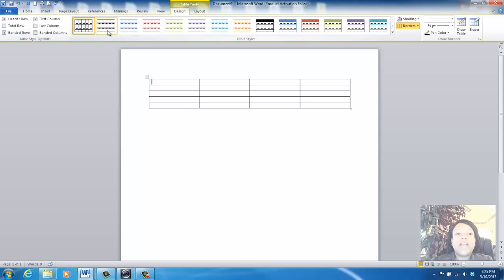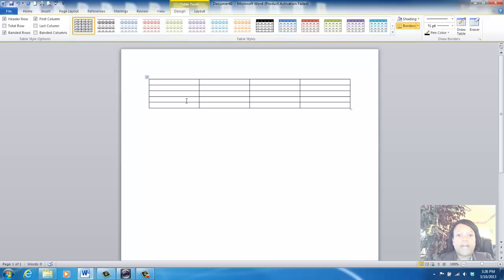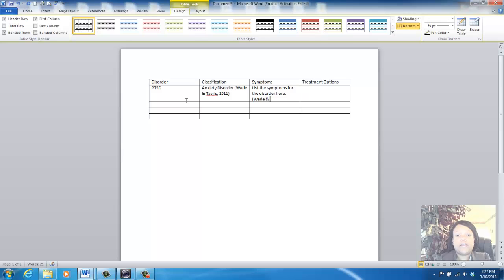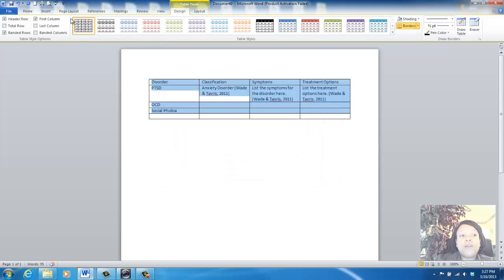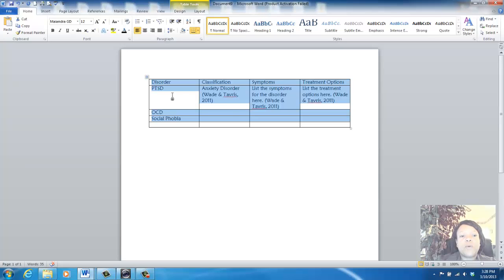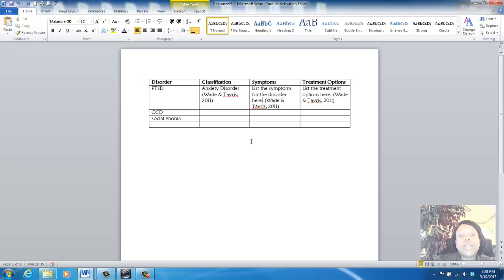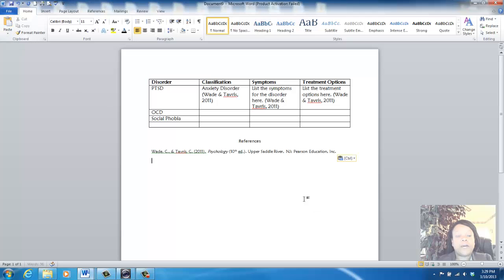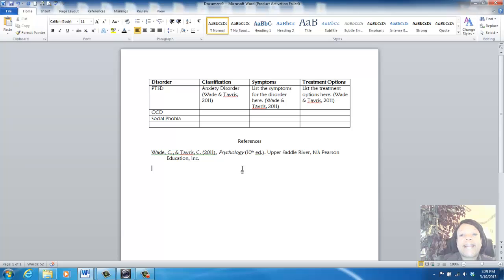Freda Braddock's Distance Learning Lesson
Distance Learning Lesson for EDUC 631